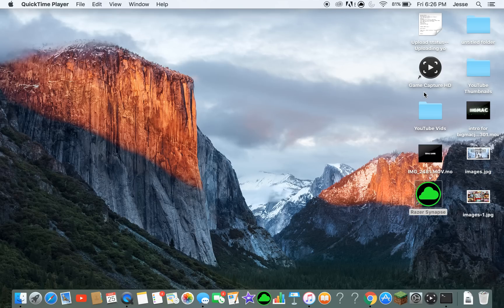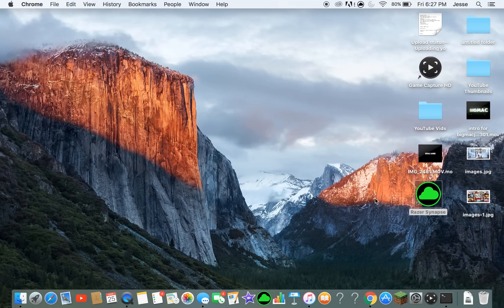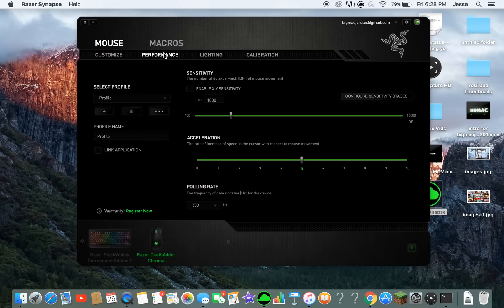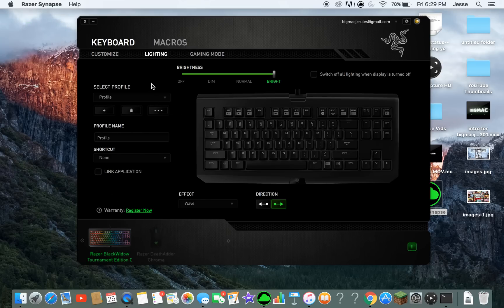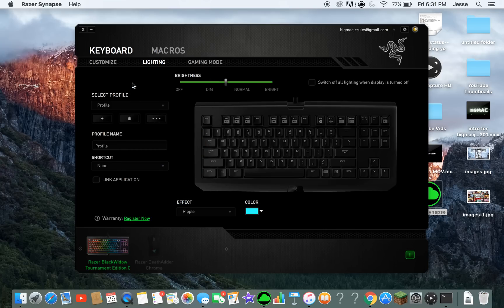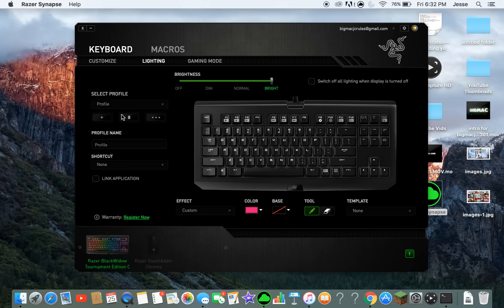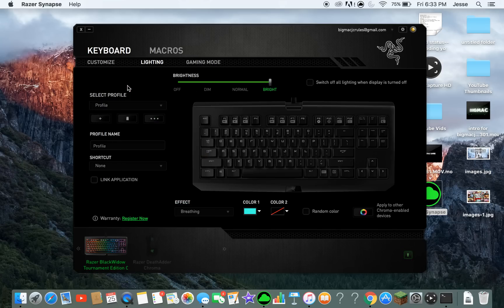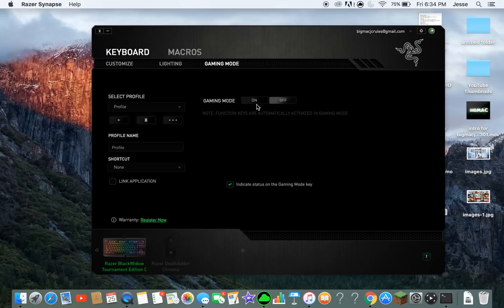How To Use Razer Synapse!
Hey guys this is a video about how to use the Razer synapse wich is the software that you can change all of you Razer chroma series products colors to your liking with diffrent effects and things like that if you learned something from this video or like it please leave a like comment and subscribe thanks